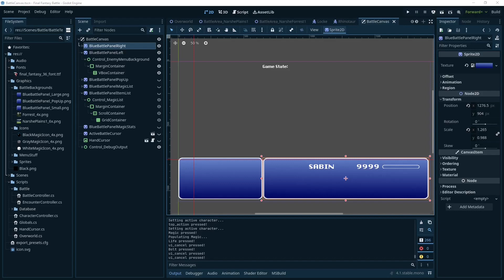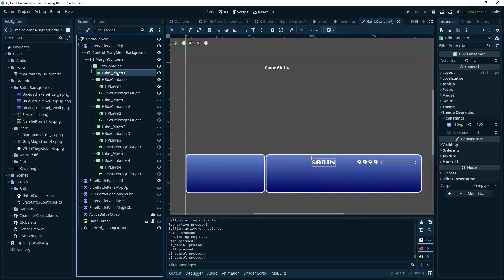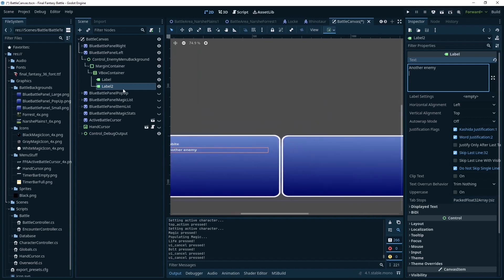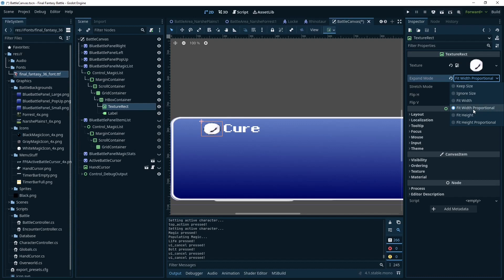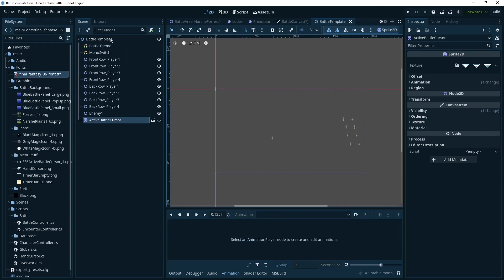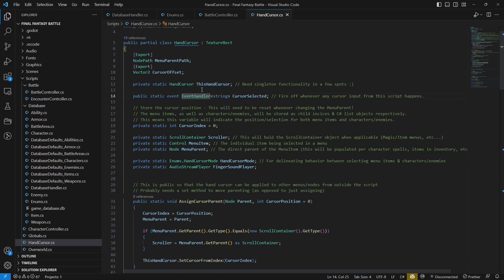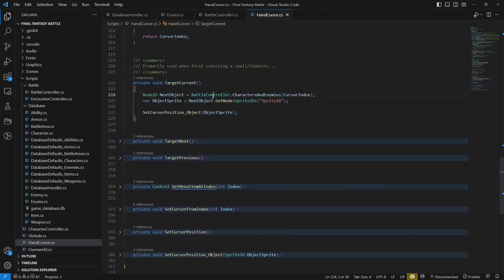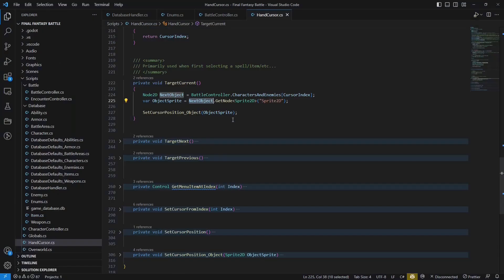Godot 4 Final Fantasy 6 Working Battle UI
Following the previous video, we'll create the essentials of the FF6 Battle UI.  This includes selecting commands, spells and items and works w/ the LiteDB database.   Still to come will be actual battle actions.